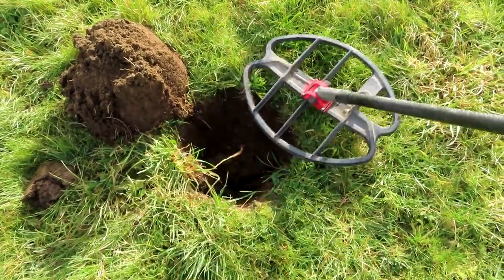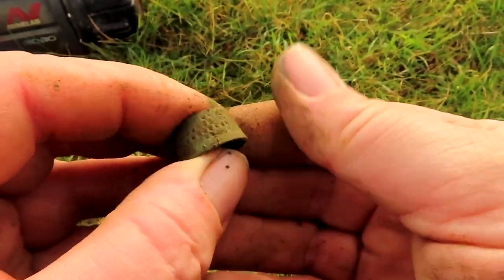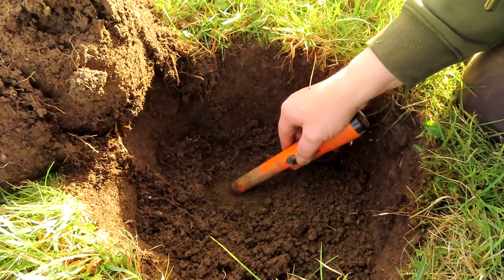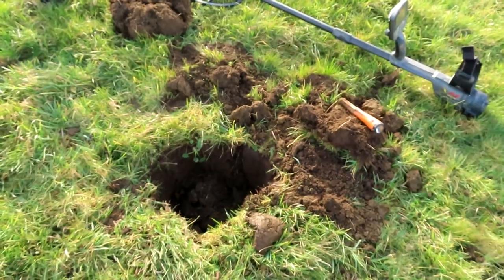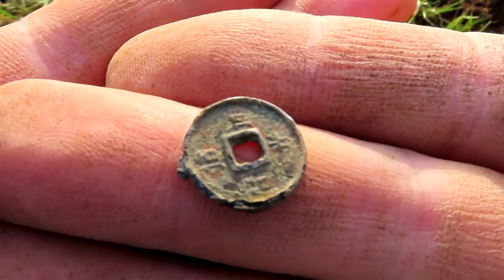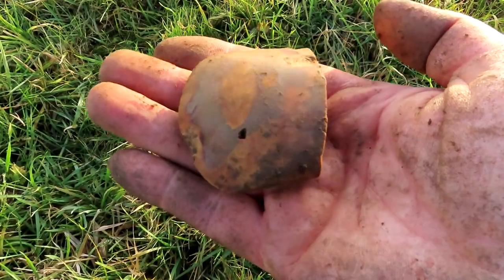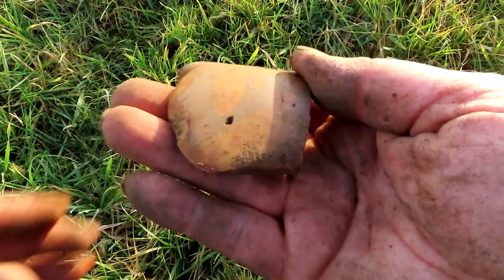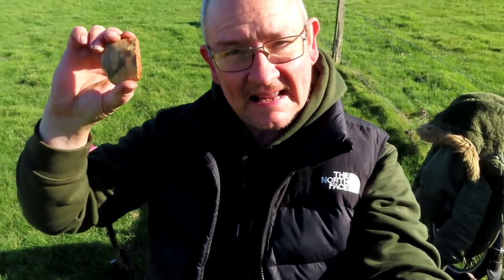Once In a Lifetime Find 😲 4,500 BC - Awesome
I arrived at the field on a crisp, cold day, but the sun was shining warmly, making it the perfect weather for metal detecting. I had been looking forward to this trip for days, and I was eager to get started. I was on the hunt for treasures that had been lost for centuries, and I was determined to uncover something special.

My fifth target was the one that would change everything. As my metal detector beeped, I dug into the ground, my heart racing with excitement. And then, there it was. A once-in-a-lifetime find. A beautiful fragment of a polished stone hand axe, dating back to 4500 BC. I held it in my hands, staring in disbelief at the ancient artifact.

I had never seen anything like it before. The hand axe was perfectly polished, and I could see the marks left by the ancient craftsman who had created it. It was a beautiful piece of history, and I felt honoured to have found it.

As I stood there, admiring my find, I felt a rush of excitement and gratitude. I had uncovered a piece of history that had been lost for thousands of years, and I felt like I had been given a glimpse into the past. I knew that this was just the beginning of my journey, and I couldn't wait to see what other treasures lay waiting to be discovered.